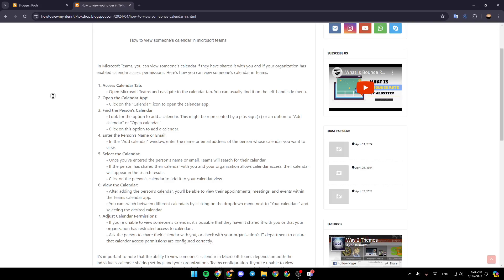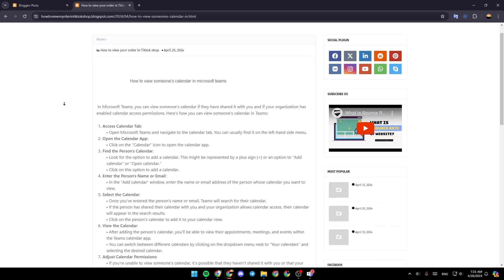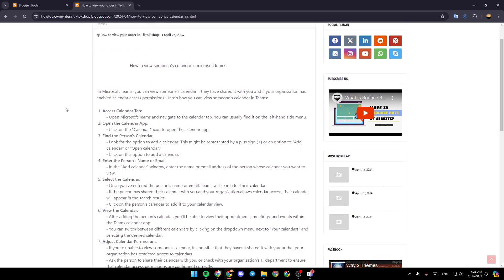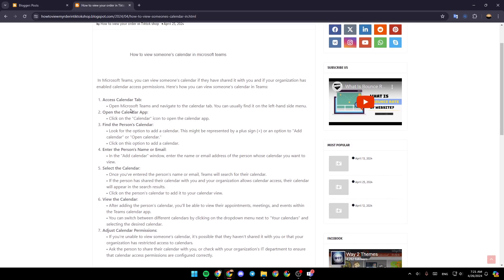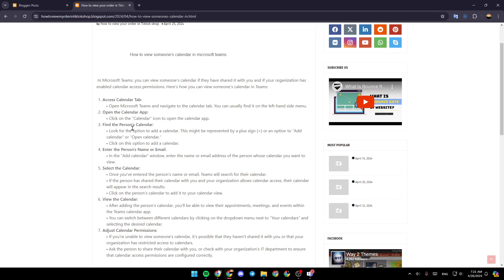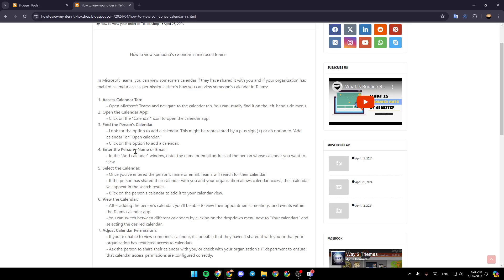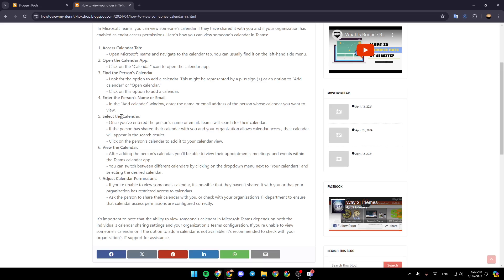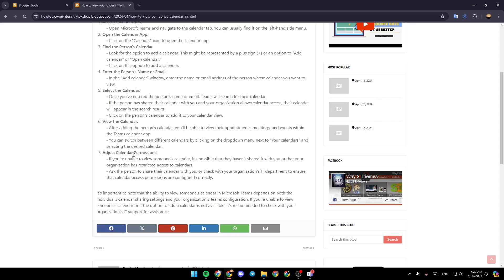How To View Someone's Calendar In Microsoft Teams Tutorial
Today we talk about view someone's calendar in microsoft teams,microsoft teams,shared calendar,microsoft teams tutorial,microsoft teams shared calendar